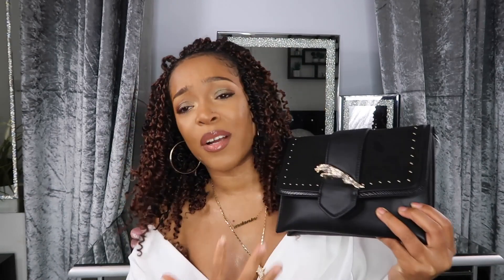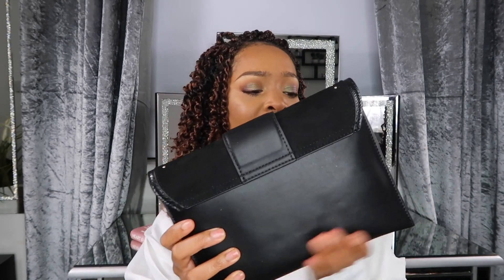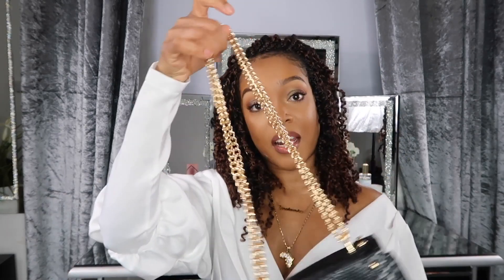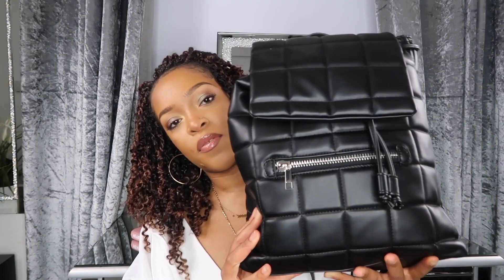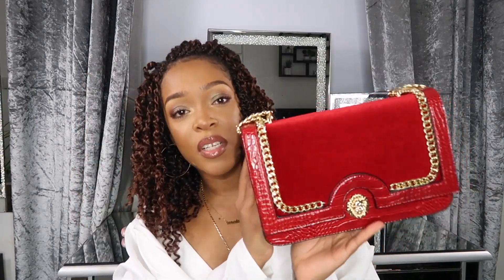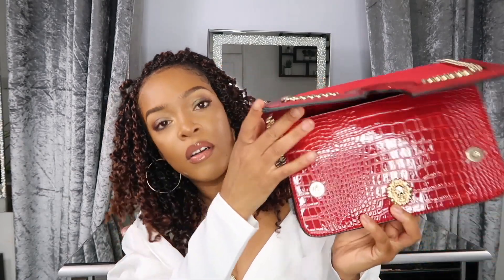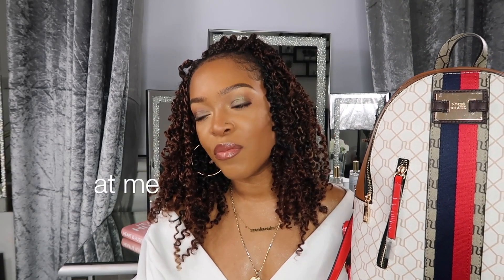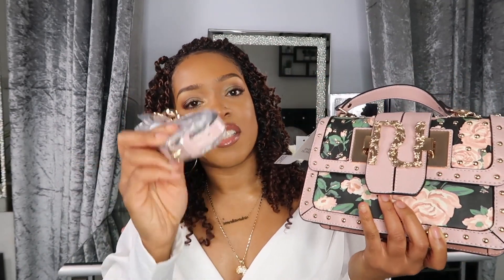AFFORDABLE BAGS | QUARANTINE Haul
So I have an affordable bag haul for you guys today! :)
Can't forget other subbies that aren't fragheads lol

This vid was previously recorded so by no means am I saying you should go out and shop now buttttttt at some point we are gonna be going out again right ? So my thought is why not have things ready in my closet lol I found a few bags some for day time and some for night time, they're pretty affordable but they don't look cheap (in my opinion)

Black croc round bag

Red belted bum back
Sold out 😢
2 alternatives :

Velvet back pack : black because red sold out